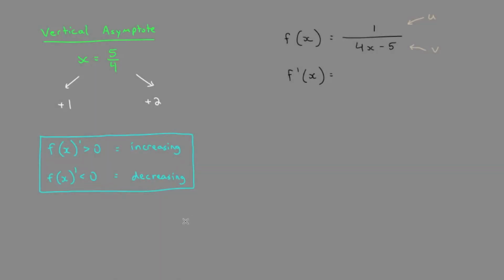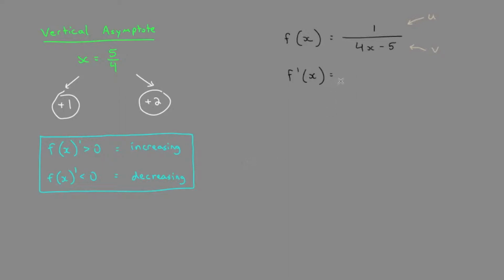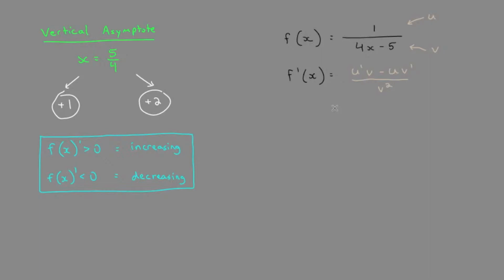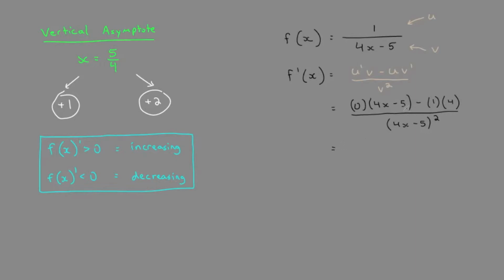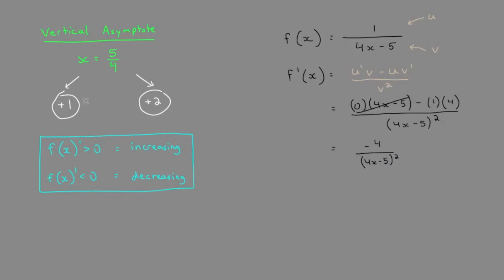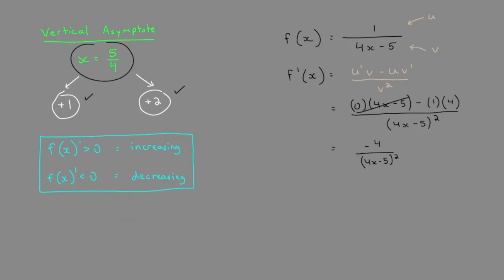Increasing Decreasing Intervals with f(x)